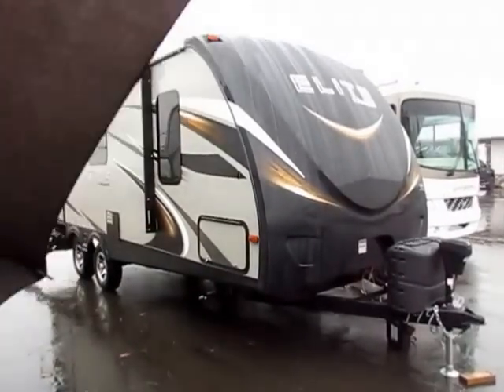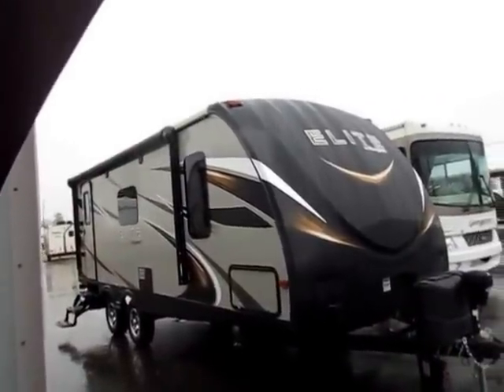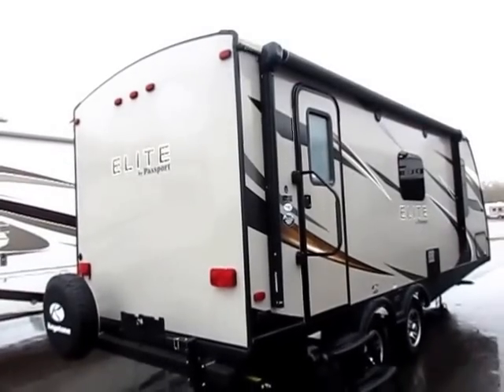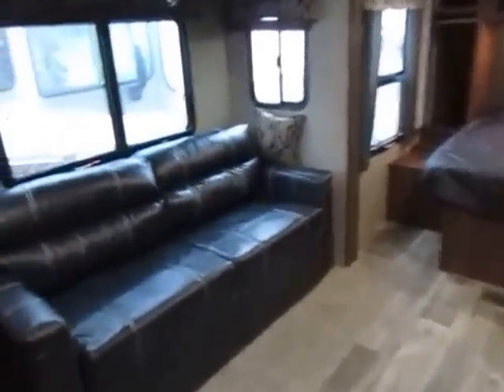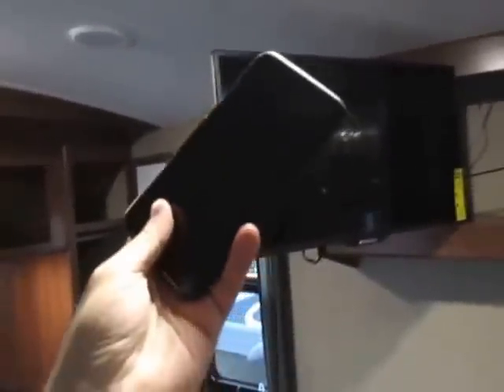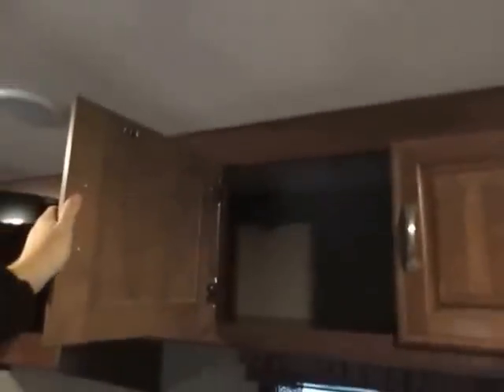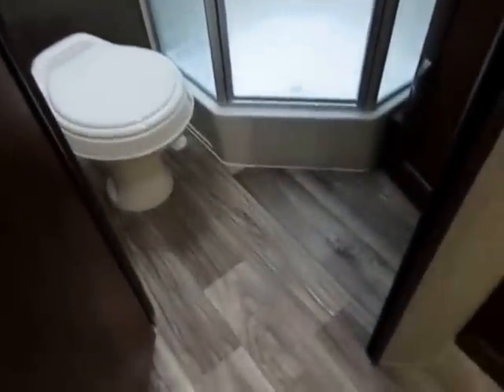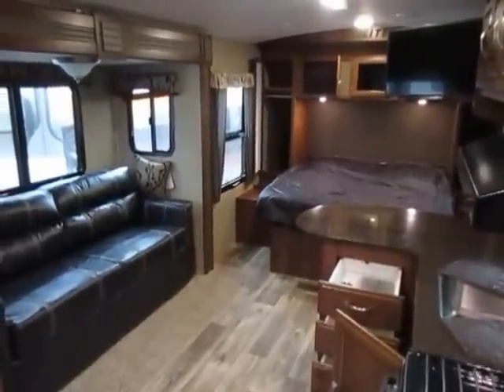(Sold) HaylettRV.com - 2016 Passport Elite 23RB Ultralite Travel Trailer by Keystone RV